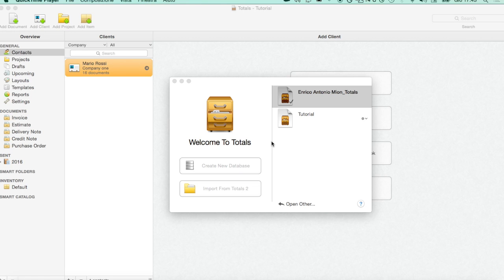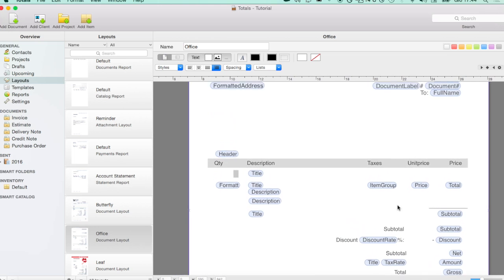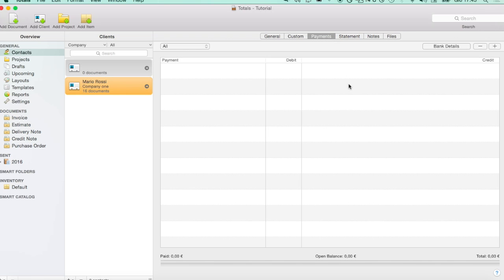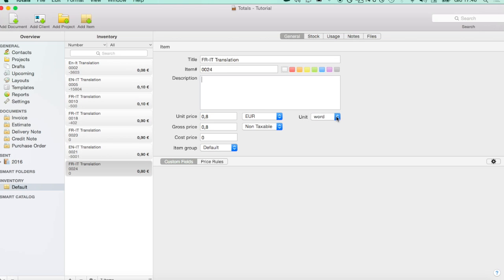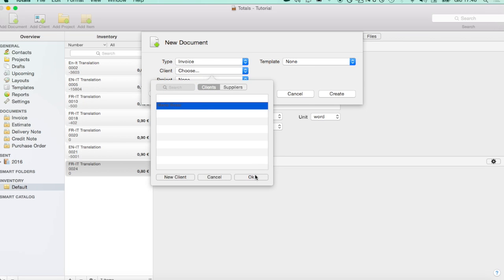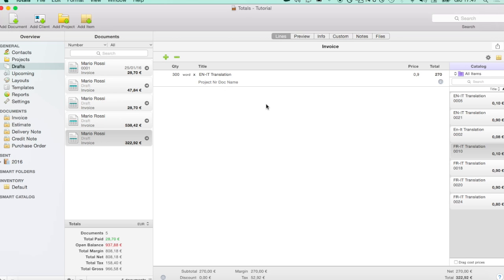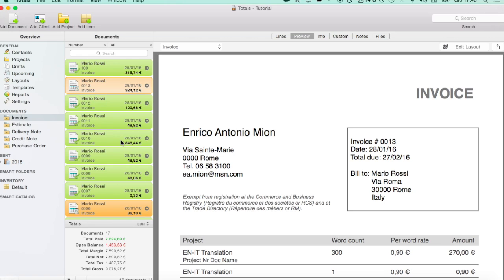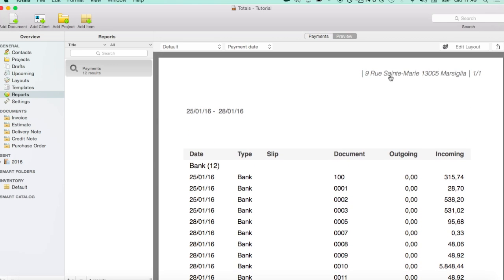Totals 3 ‒ Brief Tutorial (Mac OS)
A look at Totals 3 by Kedisoft, an accounting software that I use on a daily basis for my freelance translation business.